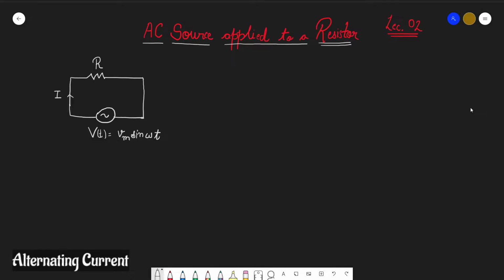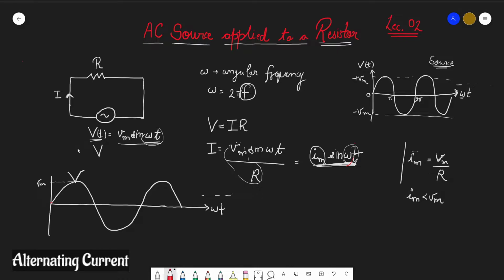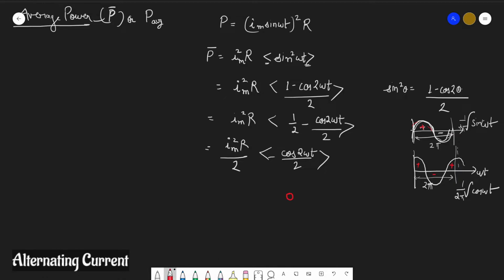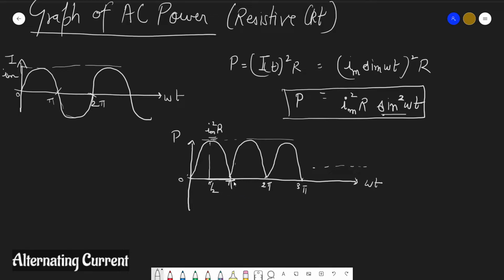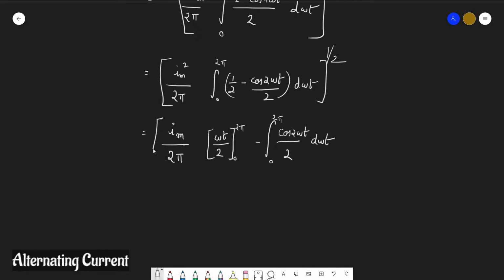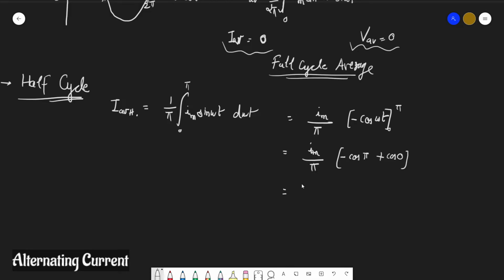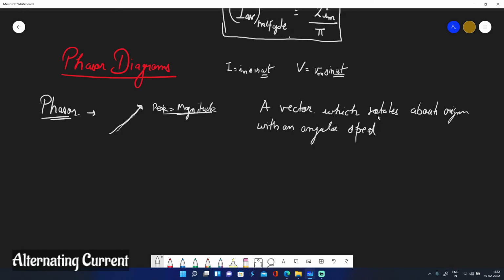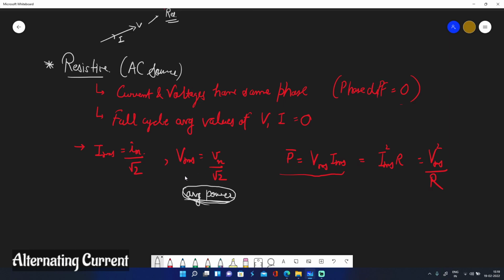Alternating Current| Lec 02 |Cbse Physics 12 | Physics Class 12 | Language: English |ncert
Discussion of a Resistive Circuit excited by an AC Source, RMS values, Average Values, Instantaneous Power, Average Power and Phasor Diagrams in AC Circuits.